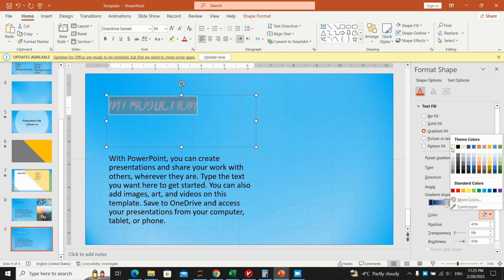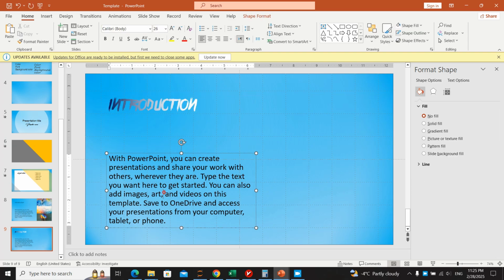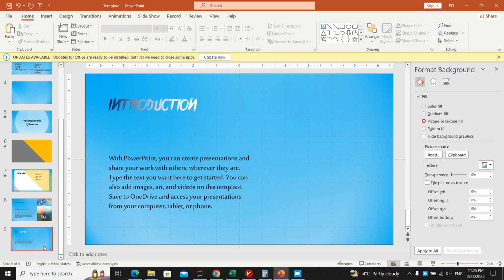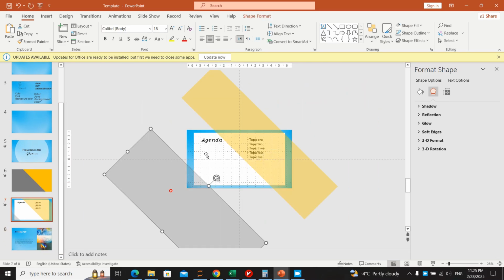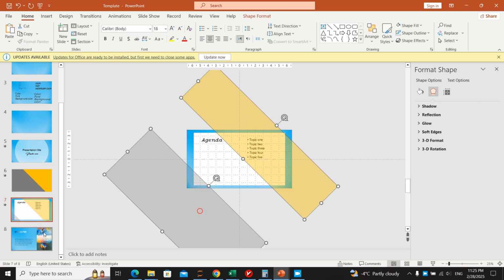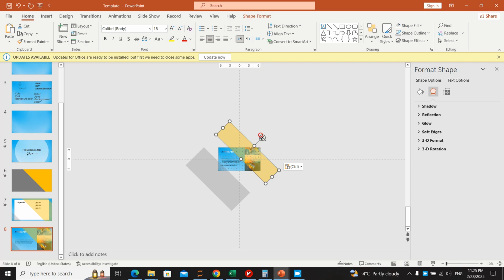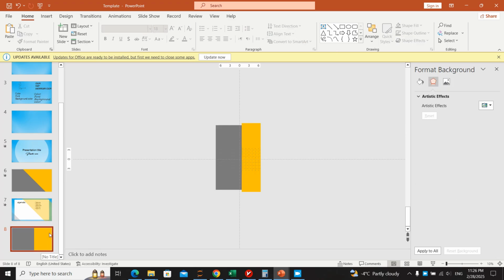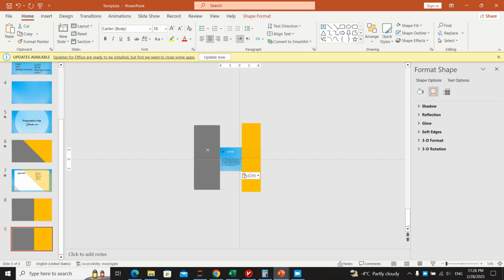Power point presentation tutorial : Introduction Slide Tutorial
The introduction slide is the first thing your audience sees, so it needs to be engaging, clear, and professional! In this tutorial, we’ll walk you through how to design an eye-catching introduction slide that sets the tone for your PowerPoint presentation. Whether you're creating a business pitch, an academic lecture, or a creative project, a strong introduction slide will capture attention and make your presentation memorable.

🔹 What You’ll Learn in This Tutorial:
✅ The Purpose of an Introduction Slide & Why It Matters
✅ How to Design a Visually Appealing Introduction Slide
✅ Choosing the Right Fonts, Colors, and Layout
✅ Adding Images, Logos & Branding Elements for a Professional Look
✅ Using Animations & Transitions for a Smooth Start
✅ Best Practices for a Powerful First Impression

🎨 Whether you're a beginner or an experienced PowerPoint user, this tutorial is packed with practical tips to help you create a stunning introduction slide!